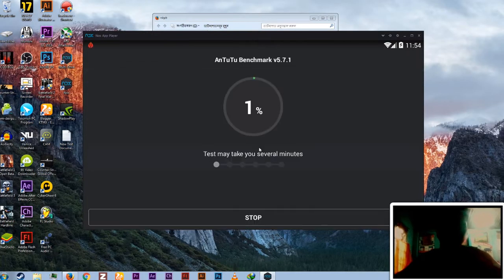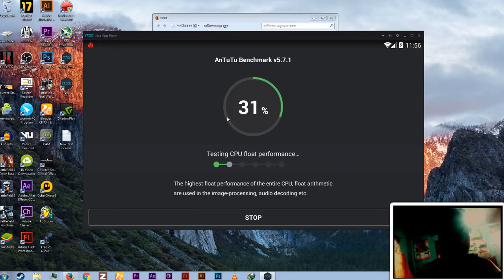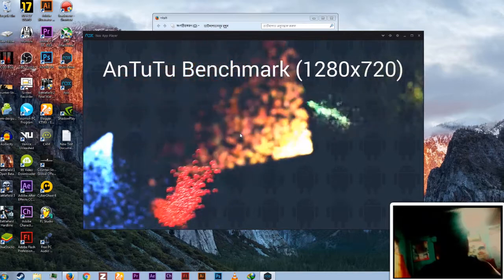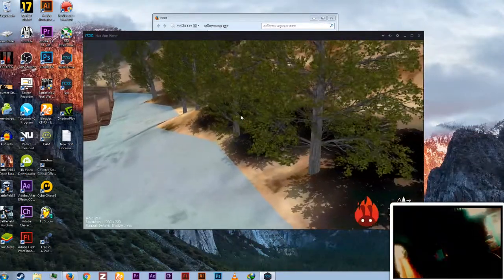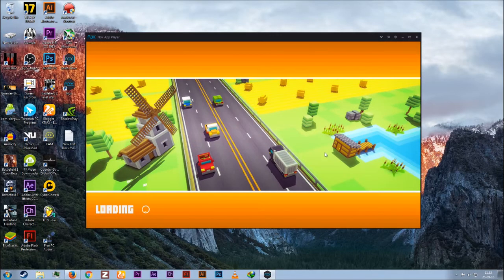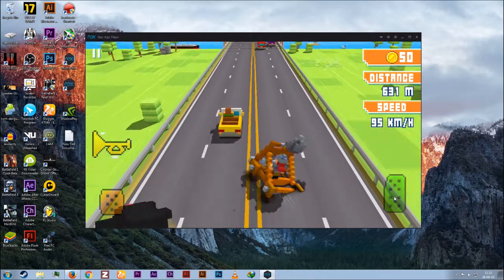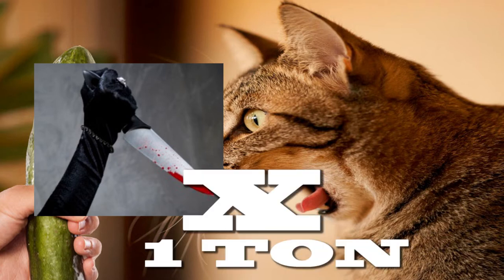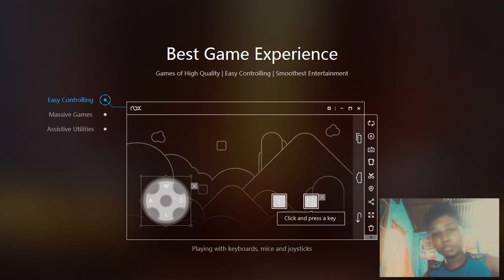Why not to use NOX Emulator | Blue-screens ,bugs , PC Crash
Hey! Guys, I'm welcoming you to this video.I hope you just got the same issues that about 200 peoples had.And in the newest version it has gone viral on the social medias and blog.The bad news is, you can't fix it.So try the old version of this Emulator because the newer causes many problem to your PC and discreases the speed of your window.If you are running the windows 7 then you'll get each time you start as always.So my request is to stop using this new version and stop damaging you window.The real reason why I made this video is the NOX is truly not good.

BE A NOOB!

░░░░░░░░░░░░░░░░░░░░░░░░░░░░░╾━╤デ╦︻
░░░░░░░▄▀░░░░░░░░░░░░▀▄░░░░░░╾━╤デ╦︻
░░░▄▀░░▄▀▀▀▄░░░░█░░░▀▀░█▀▄░░░╾━╤デ╦︻
░░▐▌░░█░░░▄▀░░░░░░░░░░░░░░█░░╾━╤デ╦︻
░░▐▌░░░░░░░░░▄░░░░░█░░░░░░▐▌░╾━╤デ╦︻
░░░░█░░░░░░░░░░░░░░░░░░░░░█░░╾━╤デ╦︻
░░░░░░░░░░░░░░░░░░░░░░░░░░░░░╾━╤デ╦︻
Noob Face!